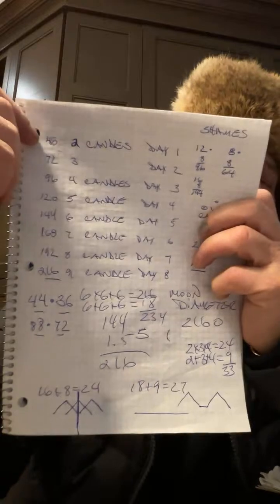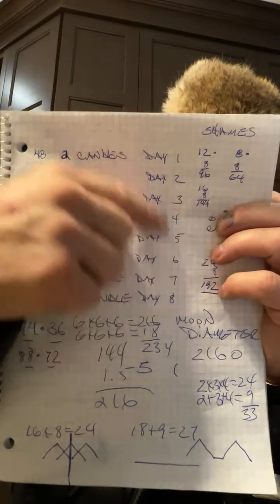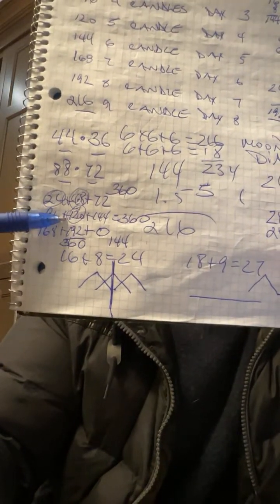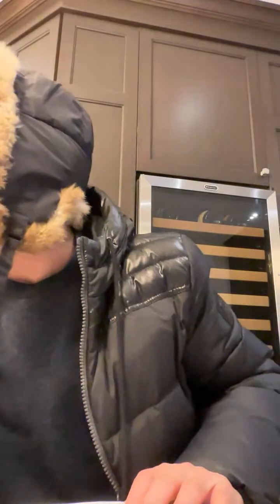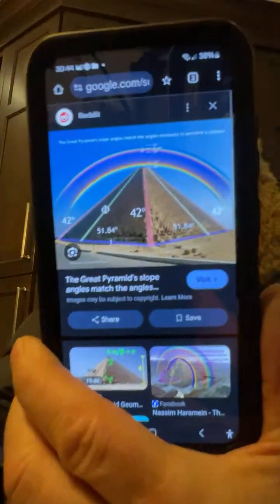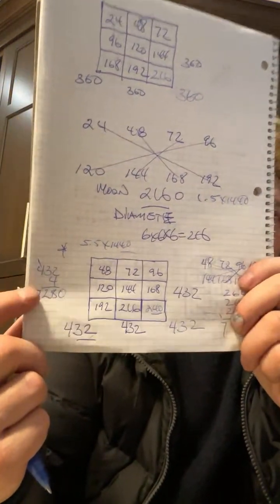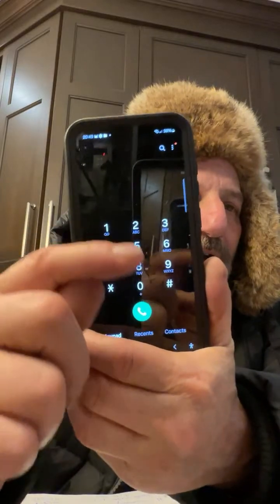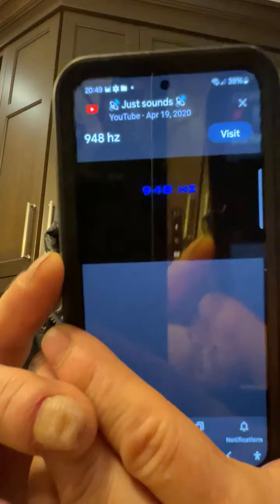UNIVERSAL frequency Dog one Chat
THE UNIVERSAL CODE EXISTED BEFORE OR AFTER THE PENCIL DOTTED A LINE.
 AD MORSE NOT TO RE MORSE RE AD MO ARSE TO THE CODE PIN THE TAIL e MORCER sOURIS sORCIER
MATH ALPHABET SCIENCE WILL PROVE EARTH IS A CREATION OF AN ELITE INTELLIGENCE  33 44 77  It Has Been Layed out for Us
Cycle Period Sentence  28 Days. Periods or Quarters. Moon Cycling Men. THe End of the Cycle is a Period Begins with  3 Days and the Life Sentance    years
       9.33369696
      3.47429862